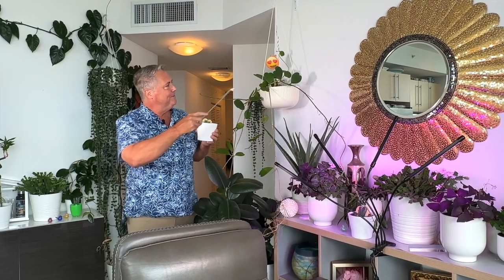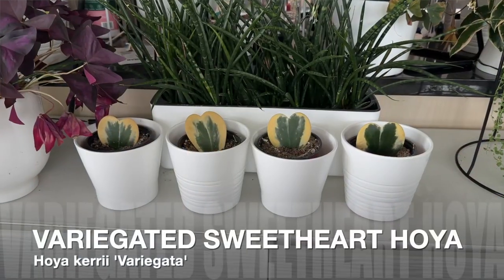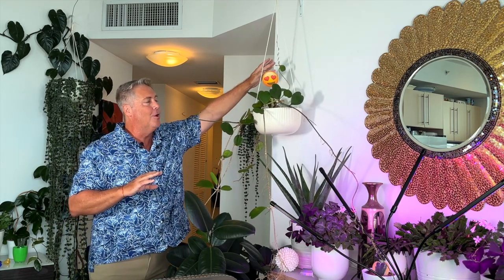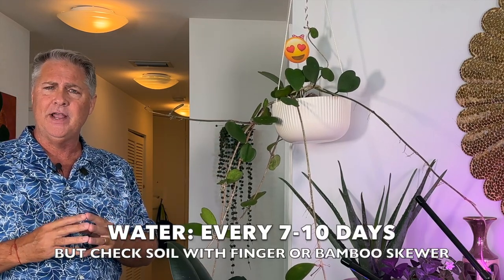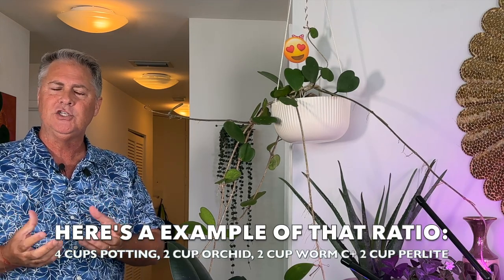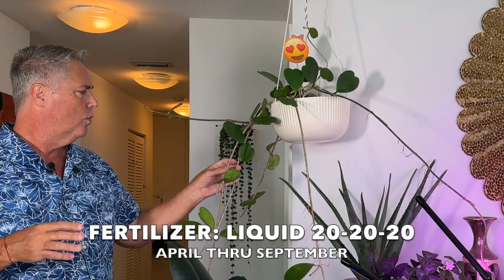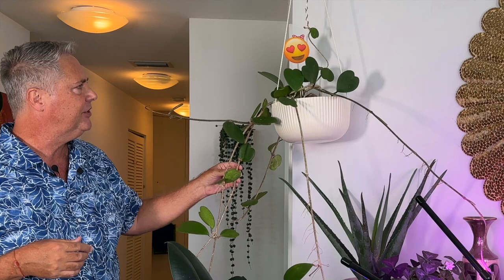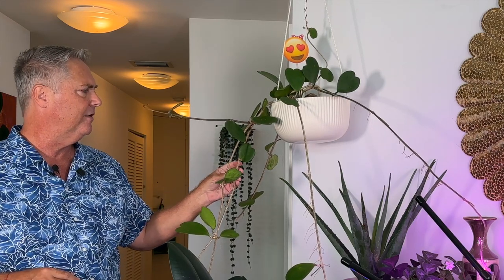GROW HOYA KERRII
Welcome to LET'S GROW! Today, we're going to talk about one of the most beloved house plants, the Sweetheart Hoya ( Hoya Kerrii).  I'm going to share my expert advice on how to care for this amazing plant and keep it healthy and thriving.